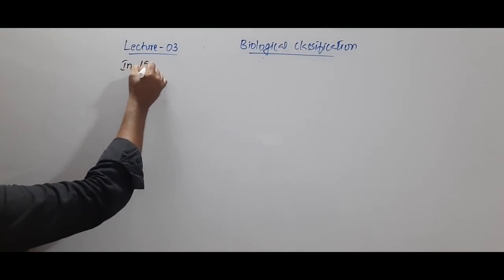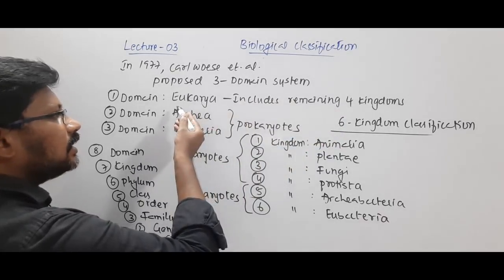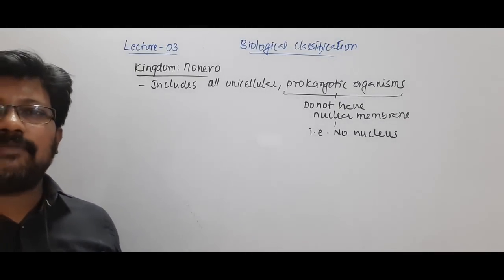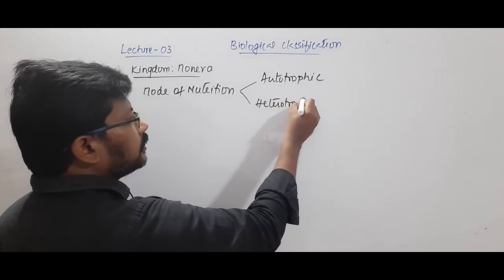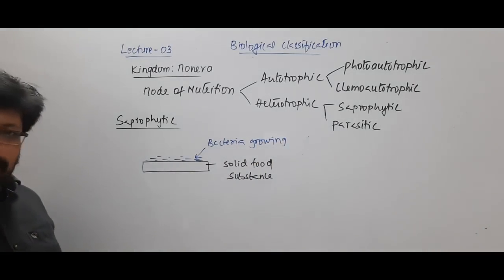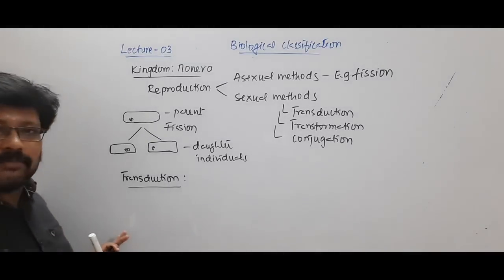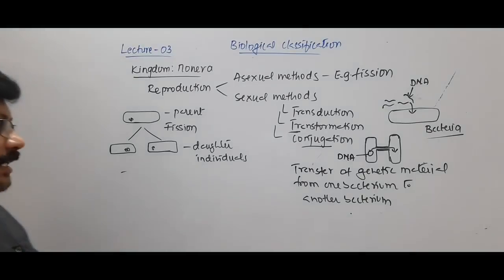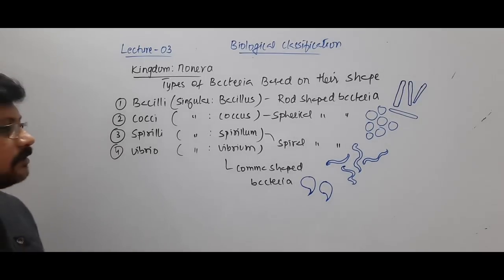Lect-03 | I PUC Biological Classification | Rajkumar Sir